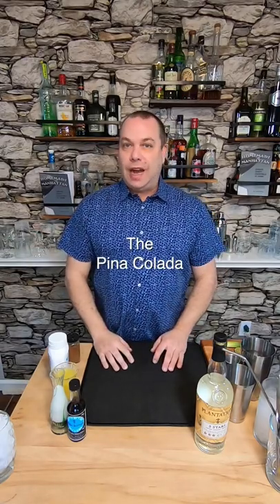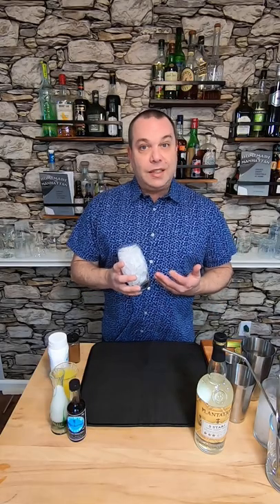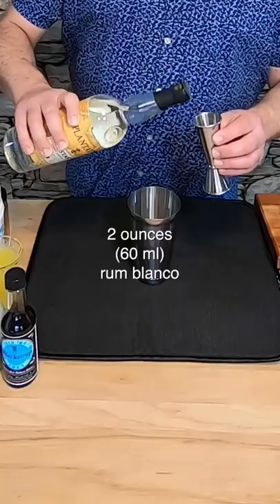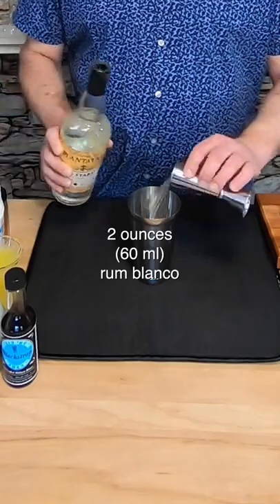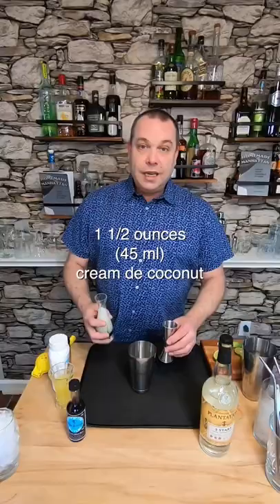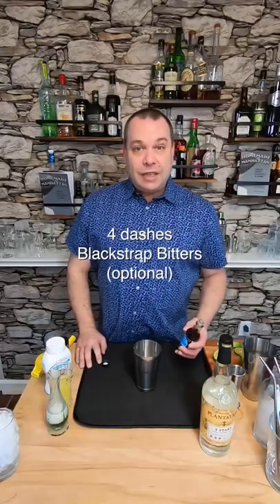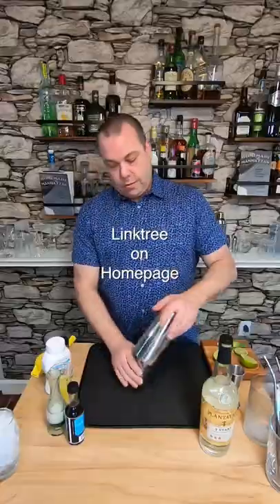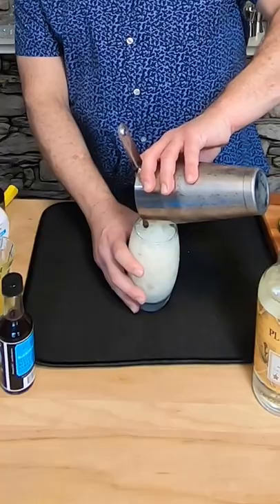Let’s make a Pina Colada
Let's make my favorite guilty pleasure cocktail. Let's make a Pina Colada, and you don't need a blender. Just serve it on some crushed ice. Recipe:
2 ounces (60 ml) rum blanco
1/2 ounce (15 ml) lime juice
1 1/2 ounces (45 ml) pineapple juice
1 1/2 ounces (45 ml) cream de coconut
4 dashes blackstrap bitters (optional)
Combine everything in a cocktail tin. Add ice and shake for 20 seconds. Garnish with some nutmeg, a lime wheel, and some pineapple leaves. Cheers.